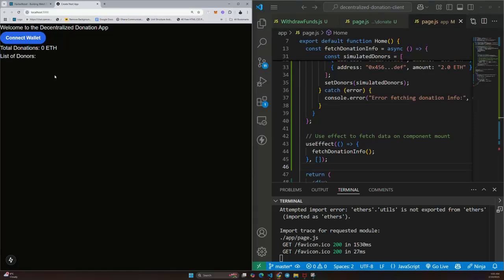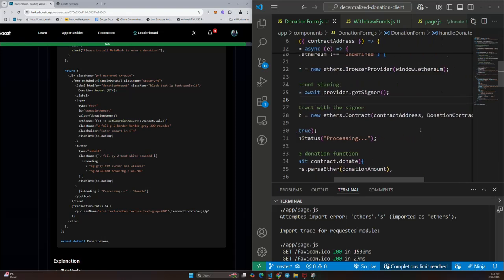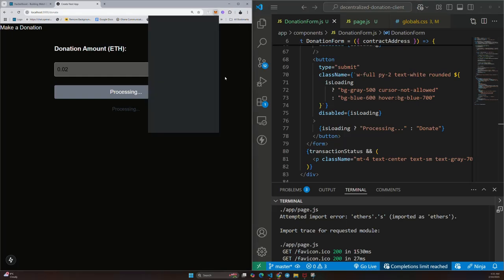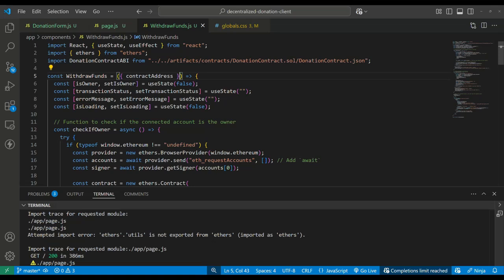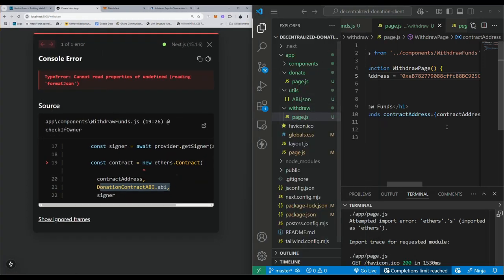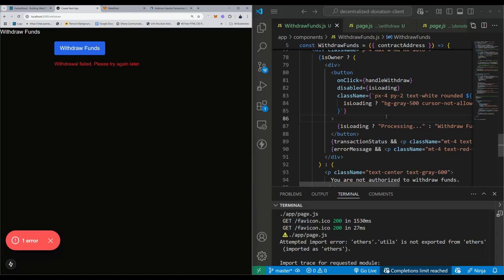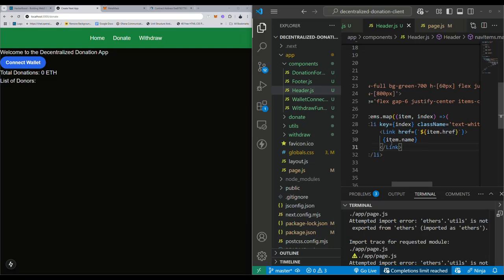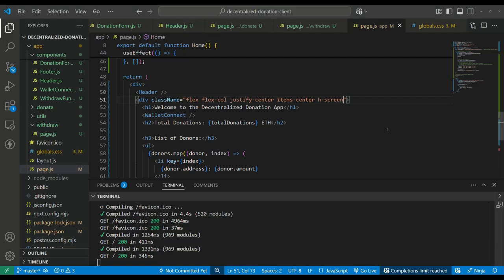Hardhat project continuation - Donation contract recorded version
In this recorded session, we continued from our last virtual meeting on donation project. Watch as we dive deeper into the development process, covering key features, smart contract implementation, and testing with Hardhat.

Whether you're new to blockchain development or looking to sharpen your skills, this video offers practical insights and hands-on coding examples to help you create a secure and efficient donation DApp.